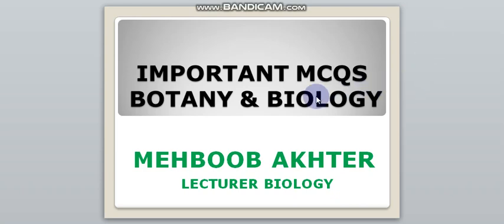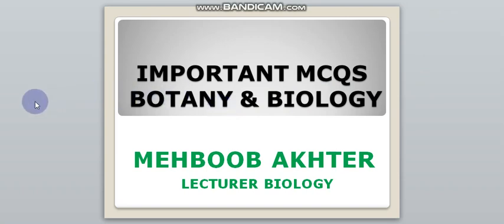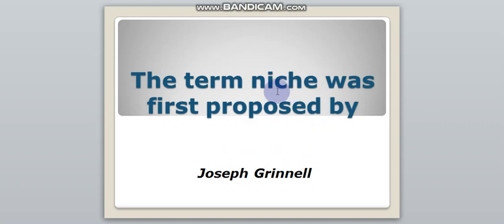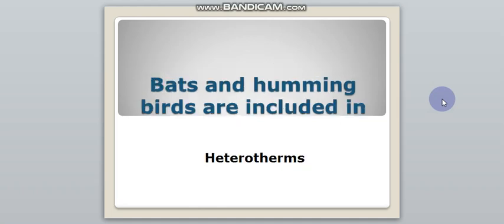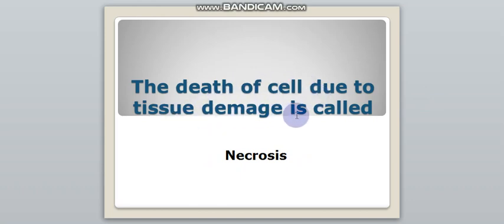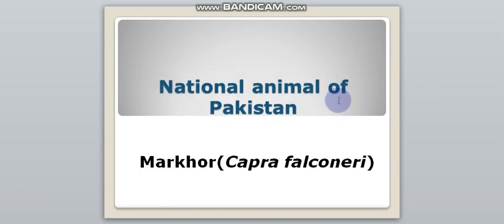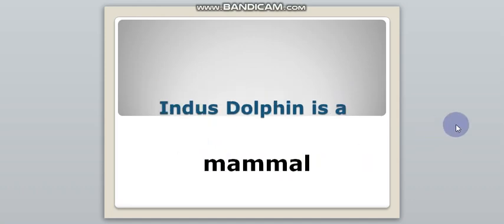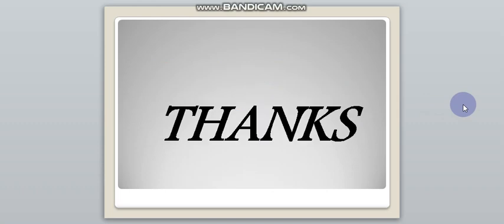Biology important mcqs in ppsc fpsc exam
By Prof.Mehboob Akhter